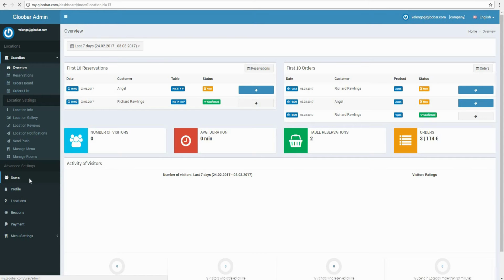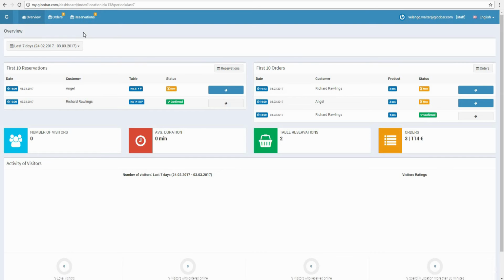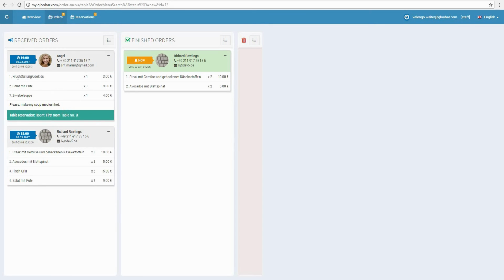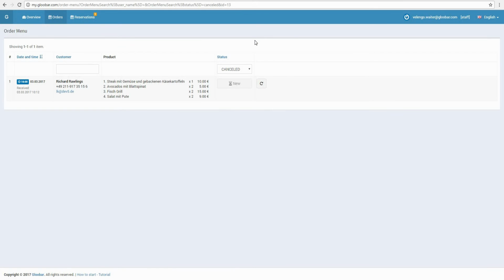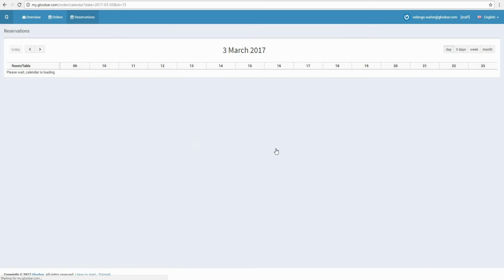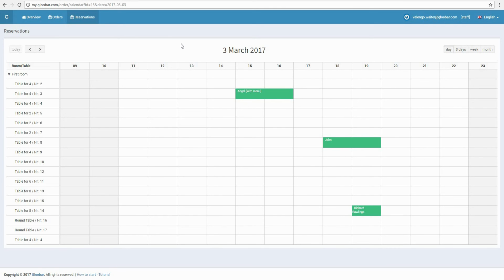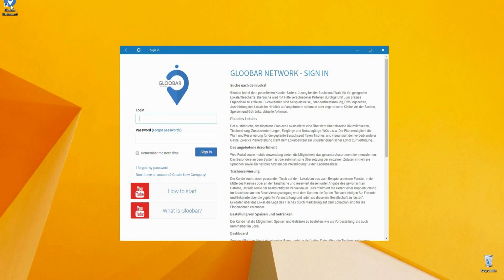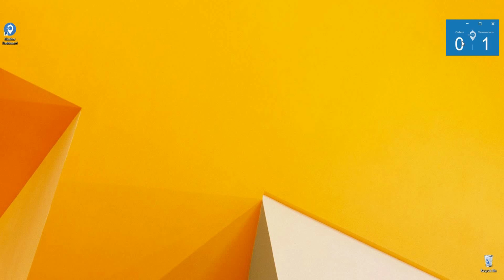Gloobar Network for Customers - Tutorial - Part II - Dashboard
- Order management
- Reservations
- Statistics